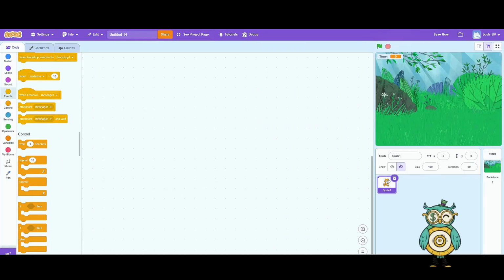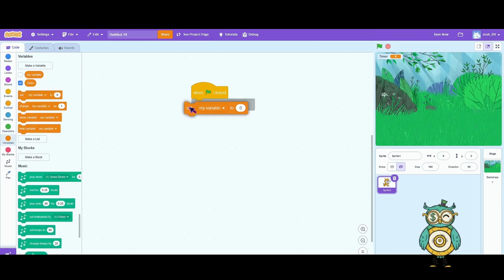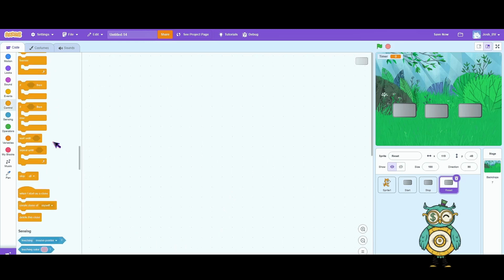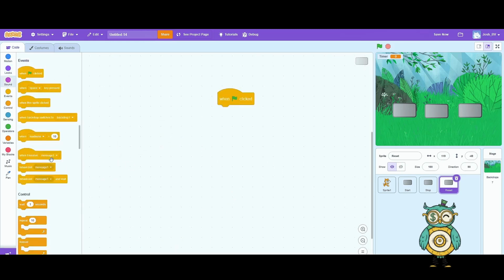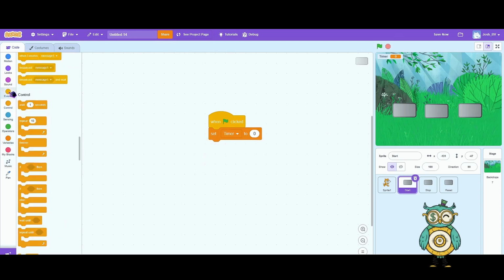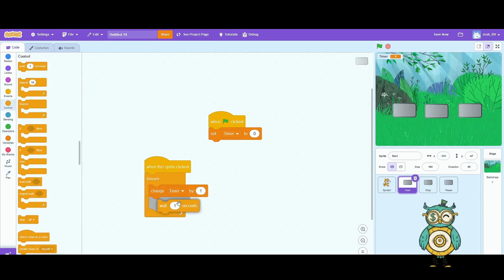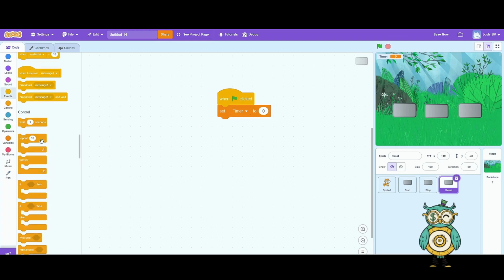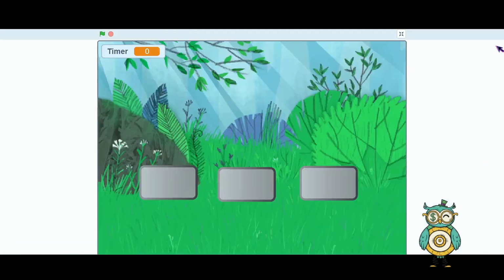How to Add a Timer in Scratch (2026 Tutorial)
In this 2026 Scratch tutorial, you’ll learn how to add a timer to your Scratch game step by step. A timer can track game duration, count down for challenges, or create time-based events, making your projects more interactive and fun.

If you’re asking “How do I add a timer in Scratch?”, this beginner-friendly guide shows you exactly how to create, display, and control a timer using Scratch variables and scripts.

📌 What You’ll Learn in This Video:

How to add a timer in Scratch (2026 update)

Create a timer variable

Start, stop, and reset the timer

Display the timer on the stage

Use the timer for scoring or game events

Fix common timer issues in Scratch

📈 High-Intent Topics Covered:

Scratch timer tutorial 2026

Add countdown timer Scratch

Scratch variables explained

Scratch beginner game tutorial

Scratch game mechanics tips

add timer Scratch 2026, Scratch countdown tutorial, Scratch variable timer, how to make timer in Scratch game, Scratch game tutorial beginner.

💡 Who This Video Is For:

Scratch beginners

Students & teachers

Anyone building interactive Scratch games